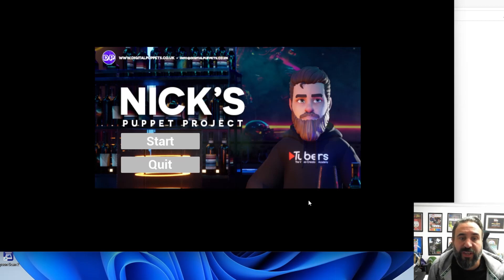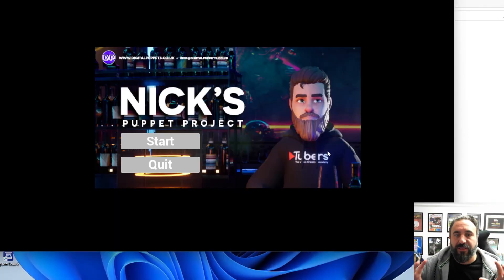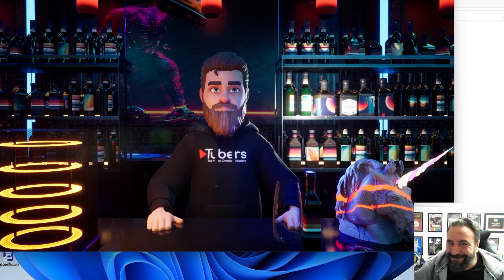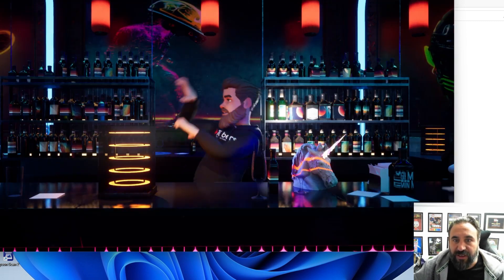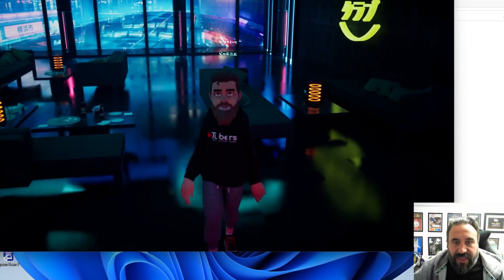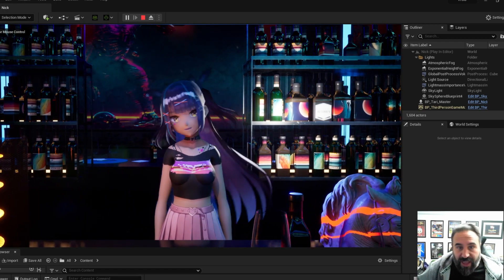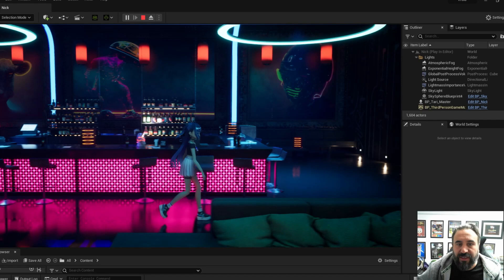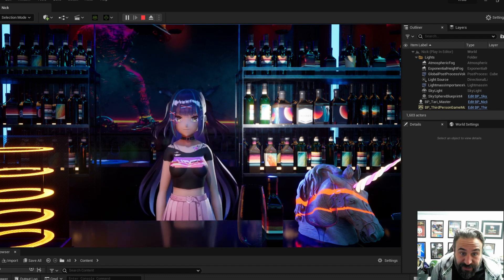Unreal Vtuber software demo with Vroid studio and CC4 models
This is a quick demo to show what we are currently working on. We are building a Vtuber app with Unreal that will hopefully allow for users to control Vtuber models easily and with a high quality render. We've got lots we still want to add and will make more videos as we make progress.

If you are a Vtuber and would like us to build your character with or app, get in touch.

If you would like to learn more, then please do check out our channel and make sure to subscribe so that you dont miss out on our latest demos and tutorials. You can also interact with us directly on our DISCORD Channel Come ask us questions or share what you are working on!